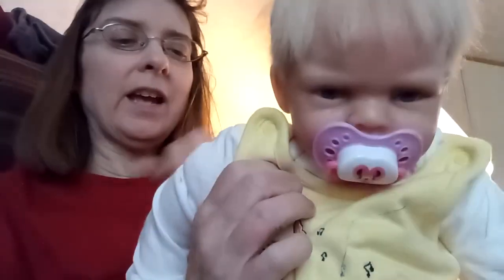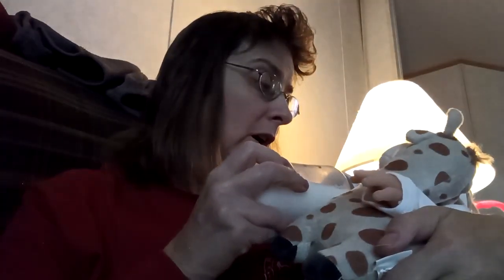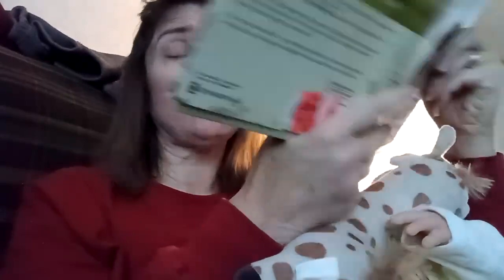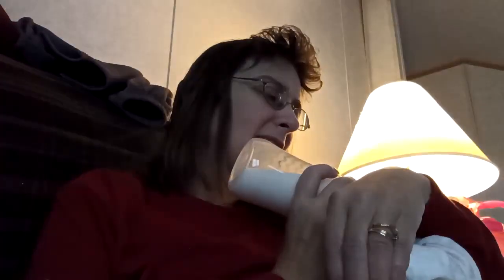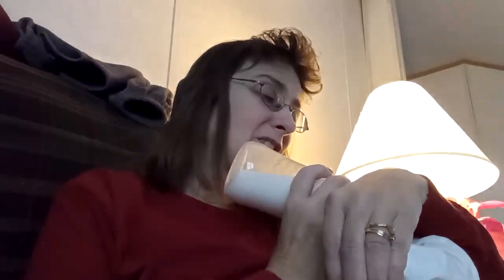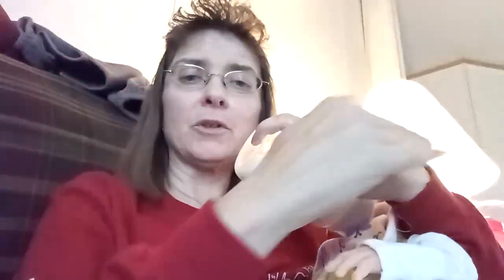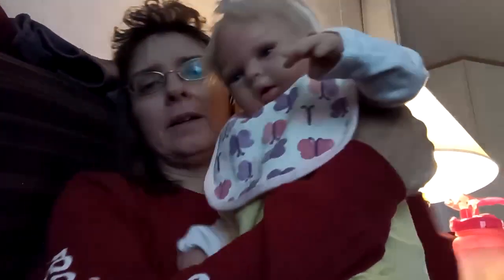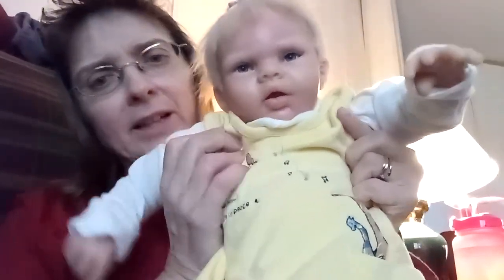themesaturday💛☀️ Saturday@BeccasHappyplace&🎚️👱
thank you Becca @BeccasHappyPlace
Instagram: Noah's ark nursery@ corrinnatomp